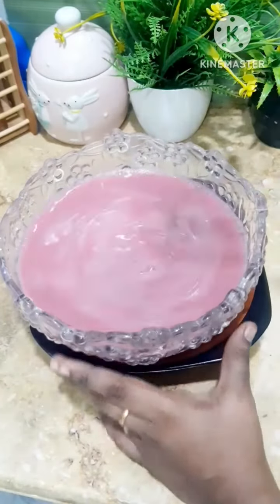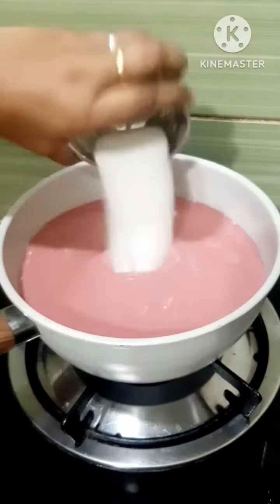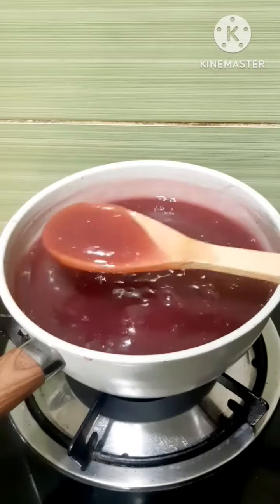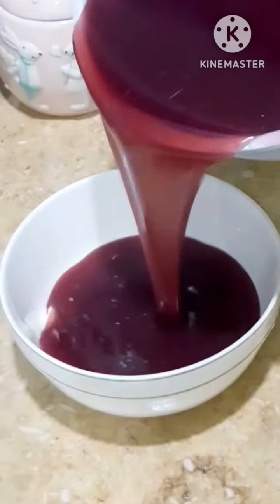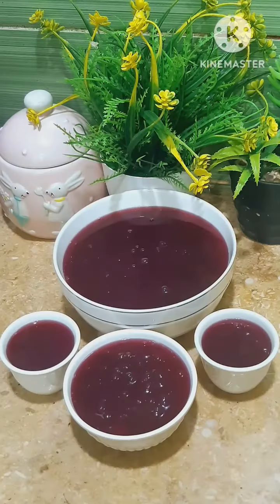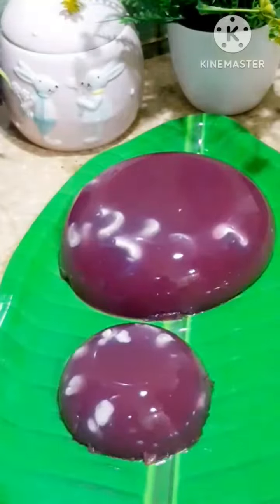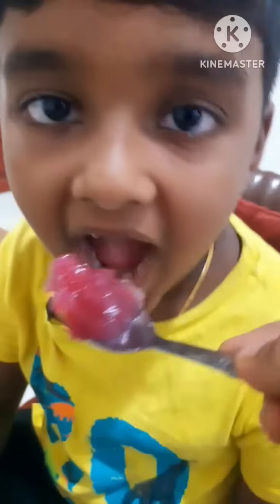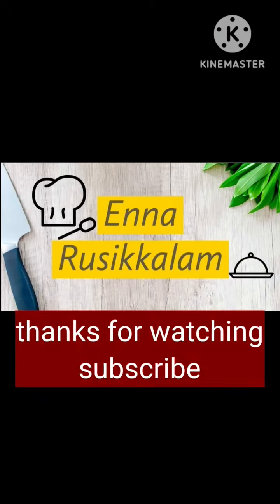💥 குட்டீஸ்க்காக ❤️மூனே பொருள் தான் 😋👌செம்ம டேஸ்ட்🍸